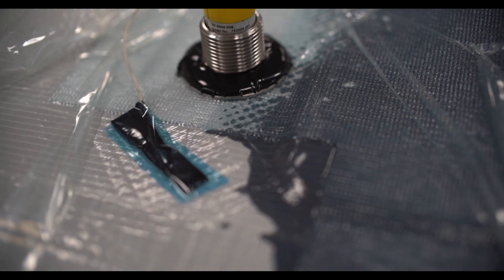Journey to HX50 | Episode 6: Why build a 1/3 scale model HX50?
Watch as a mould for a third scale model of the HX50 is manufactured on a CNC machine, as Jason Hill explains how working with the aerospace tool engineers at Datum is a programme-accelerating exercise, and demonstrates how fusing technologies from different industries is contributing to the exciting new prospects of the general aviation of the future.